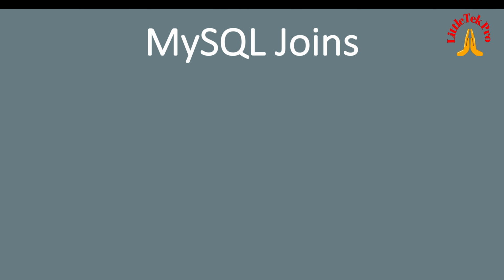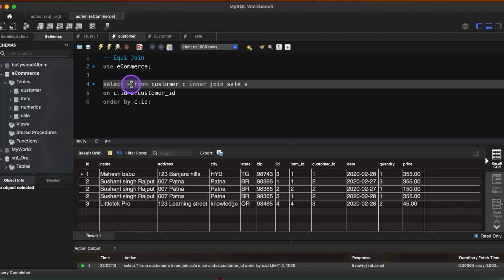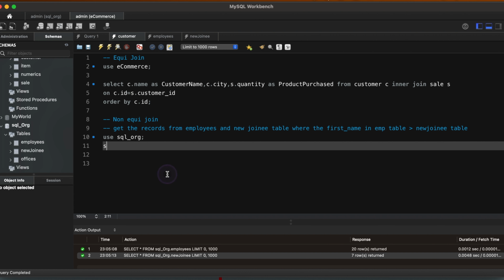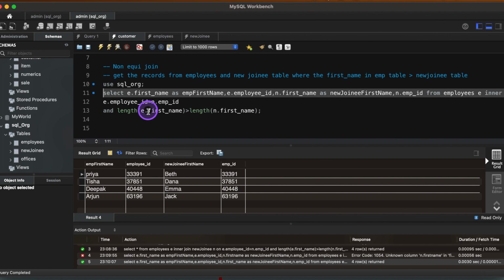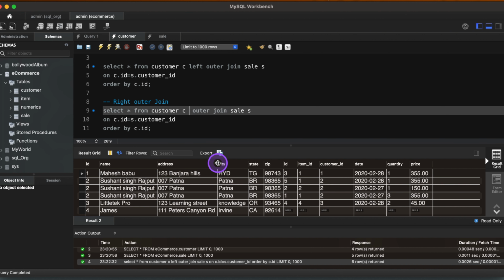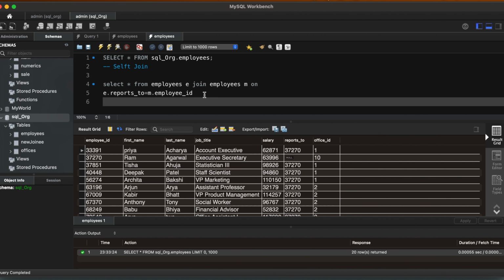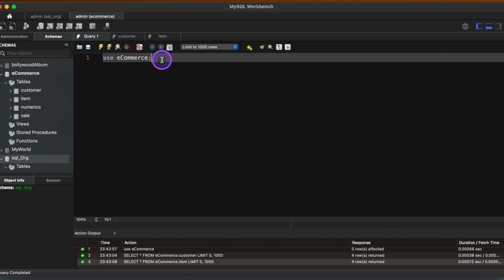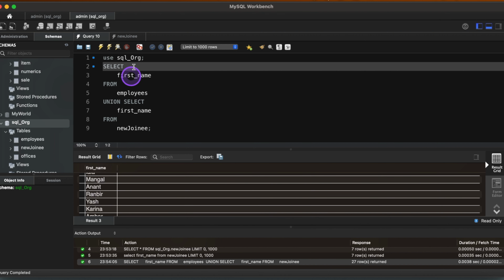MySQL Joins(Inner join/Outer join/Self Join/Cross join) for beginners.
This video is for step by step tutorial for  How to retrieve data from multiple tables in join? MySQL?
How to Fetch data from multiple tables?
How do you fetch data from three tables in SQL with join?
Can we fetch data from multiple tables using one query?
How many tables can be join in SQL query?
What are JOINs in MySQL?
How many types of JOINs are there in MySQL?
How do I join in MySQL?
Does MySQL have JOINs?
Is join same as inner join?
What is MySQL default join?
Why we use joins in SQL?
How can I join two tables in MySQL?
How do I join two databases?
What is database join?
Does MySQL support full join?
Does MySQL support cross join?
Which is better join or inner join?
What type of join is needed?
What is an inner join?
What is an Outer join?
What is a cross join?
What is a self join?
What is a union ?
How do I link two tables in SQL?
How do I join two tables in SQL without joining?
What is self join in SQL?
What is difference between inner join and self join?
What are MySQL JOINs?
What are JOINs in database?
What is SQL JOINs with example?
How many SQL JOIN types?
How do SQL joins work?
What are the different types of join?
How do I learn SQL joins?

𝌞 TABLE of CONTENT
0:00 What are MySQL Joins?
00:35 InnerJoin(Equi & Non-Equi)
12:29 OuterJoin(Left and Right)
17:30 Self Join
22:42 Cross Join
25:14 Union
28:20 Thank you!!